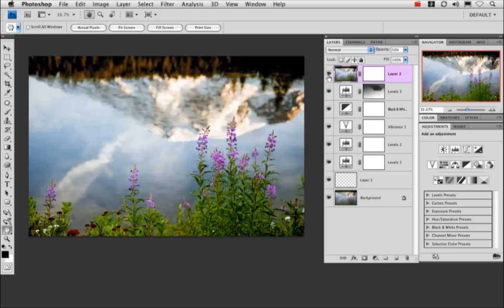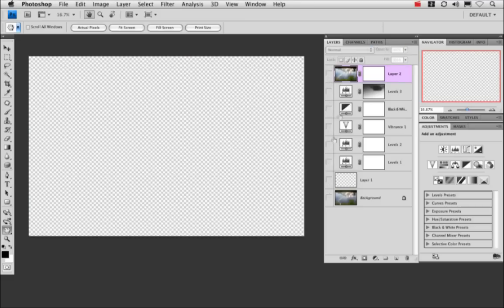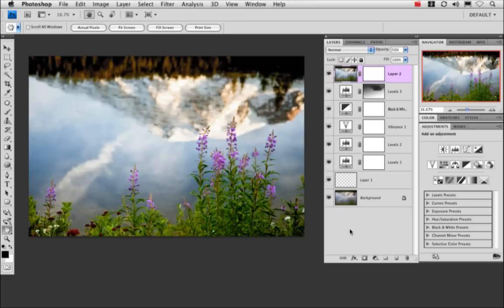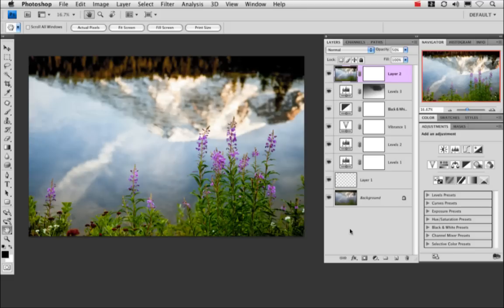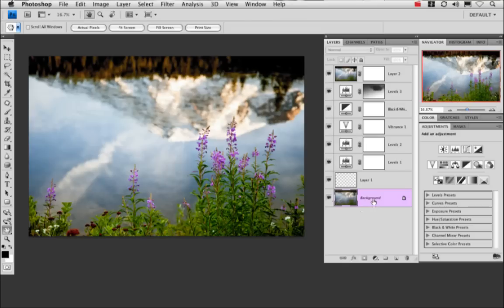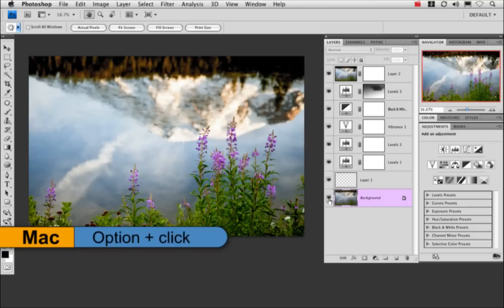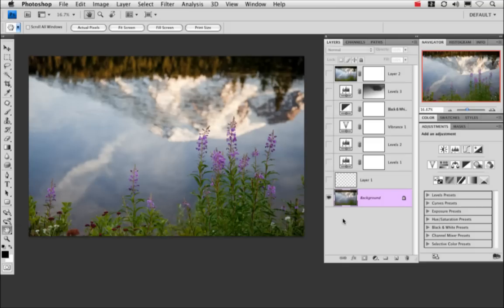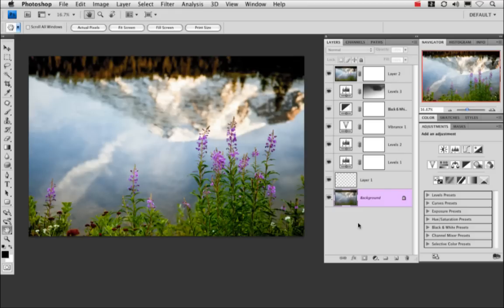Two Minute Tip - Photoshop Layer Visibility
Here's a "Two Minute Tip" on how to quickly toggle your layer visibility in Photoshop.